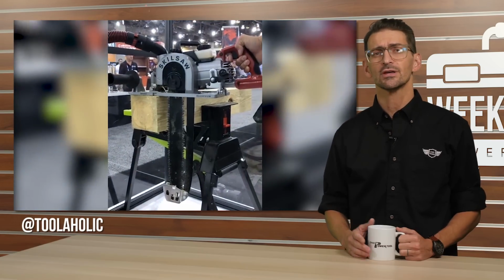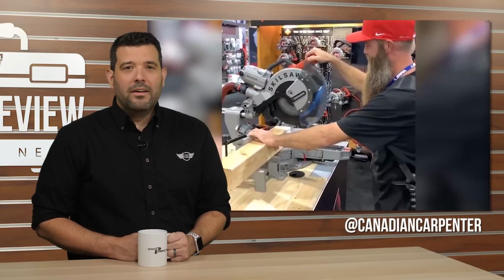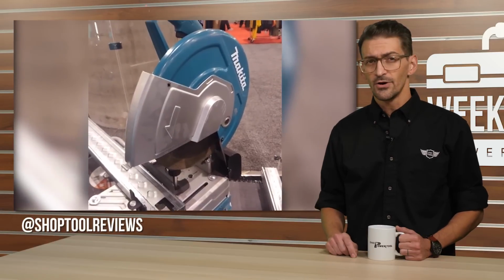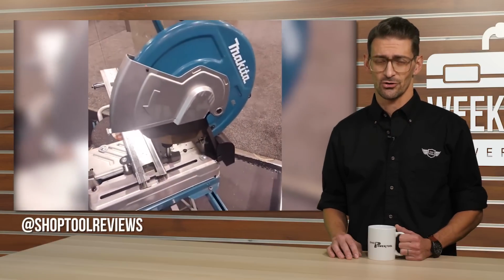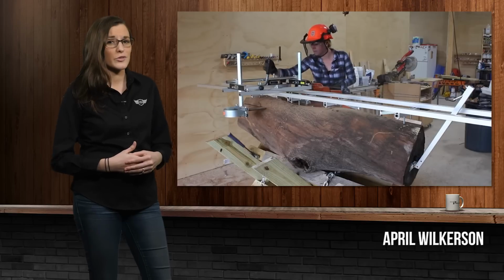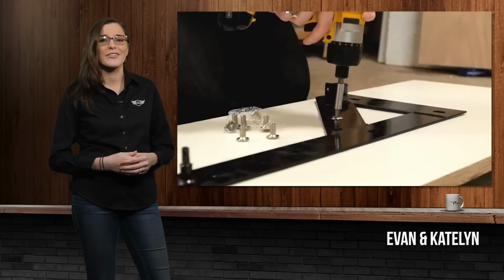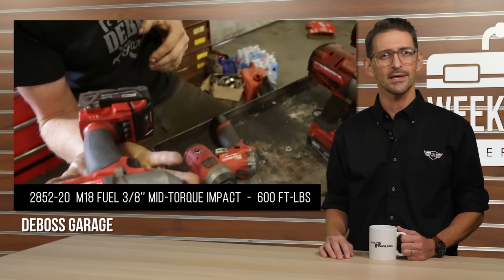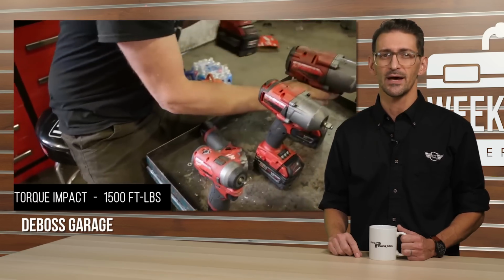STAFDA 2018! New Tools by Milwaukee, Skilsaw, Makita, Diablo & More - Coptool Week In Review 11/2/18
The Coptool Week In Review - 11/02/18 - Episode 132
Join us every weekend for everything you should be paying attention to in the world of Power Tools!